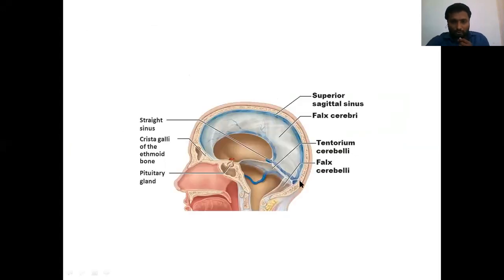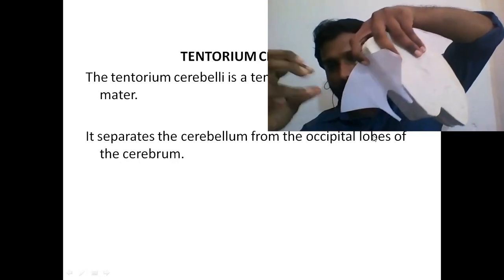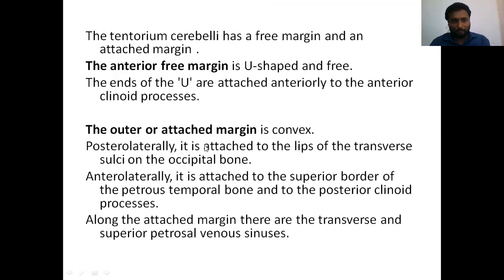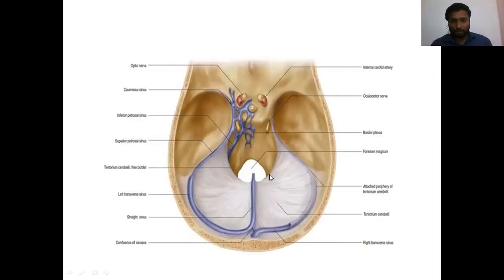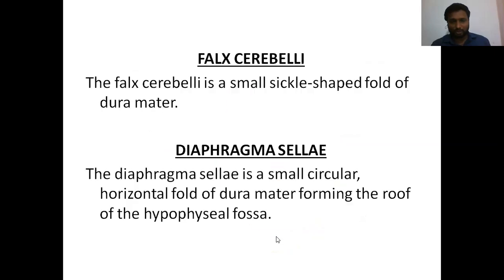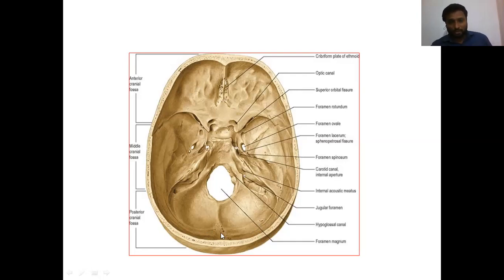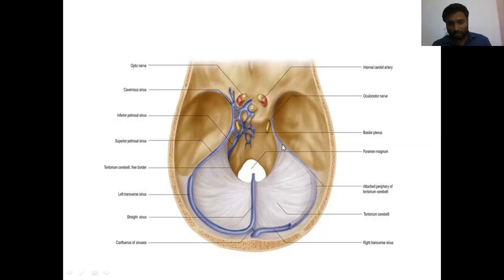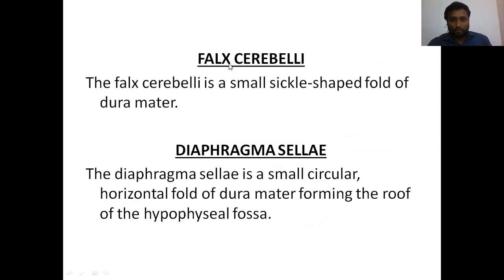dura mater 2